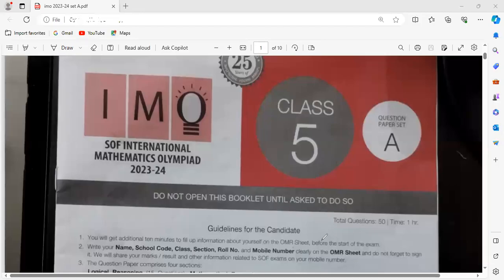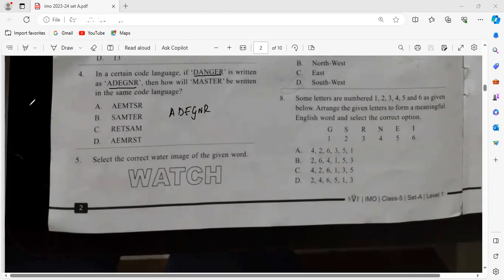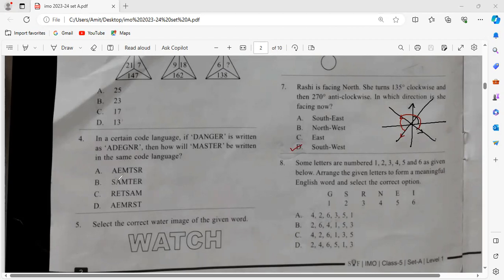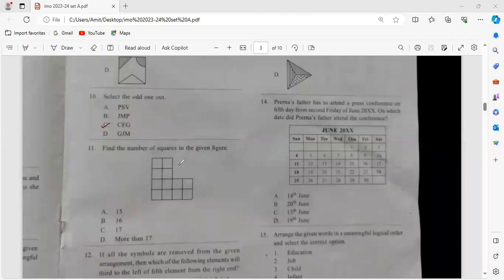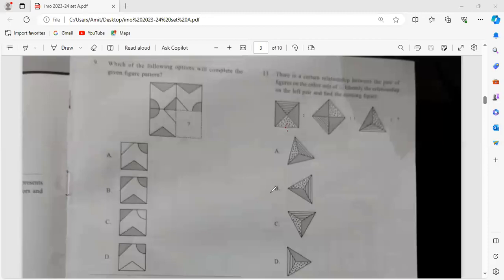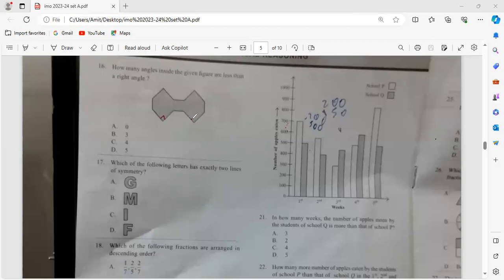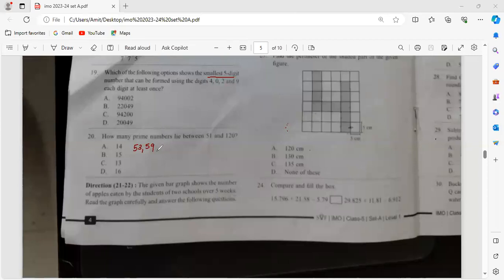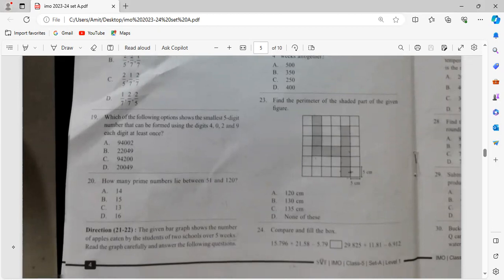SOF#IMO#Grade 5#set A#Oct 31,2023# IMO Class 5 Set A 2023-24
SOF International Maths Olympiad# Set A